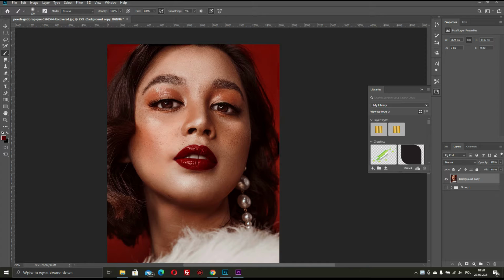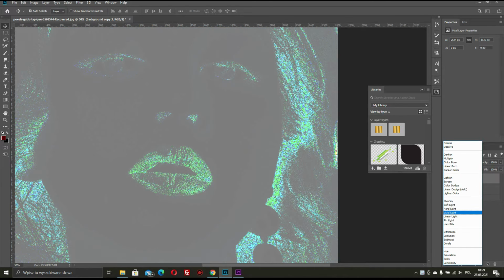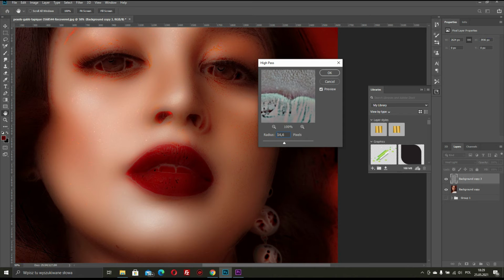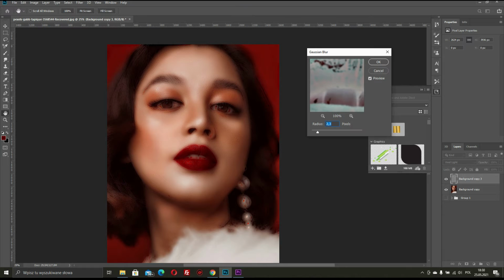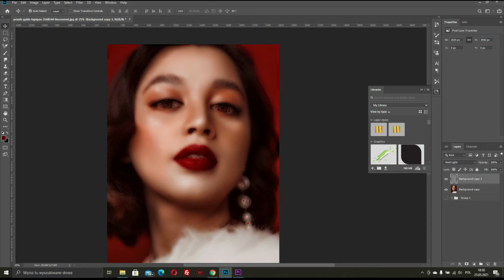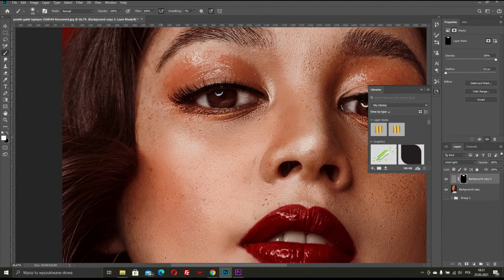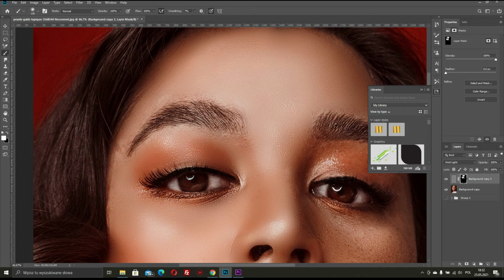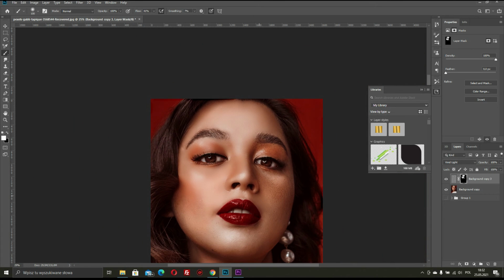Quick Photoshop Skin Retouch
Easy way to smooth skin, with the skin texture still intact and beautiful in Photoshop 2019. Using this quick high-end skin retouching technique, make the skin look as if airbrushed, in few minute .

Image:/ Photo by Gabb Tapique from Pexels